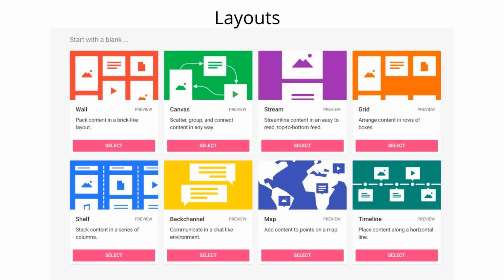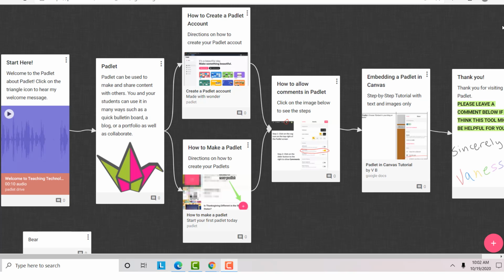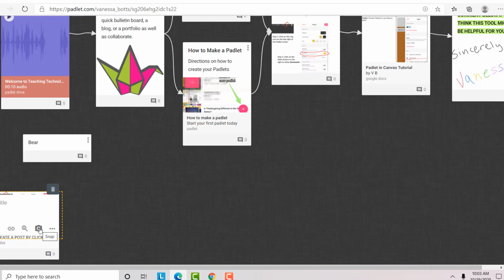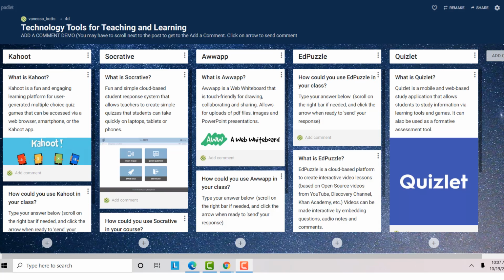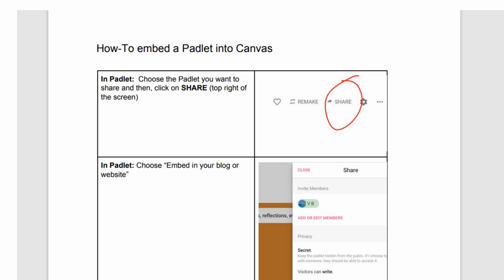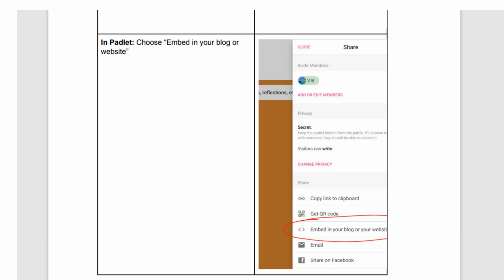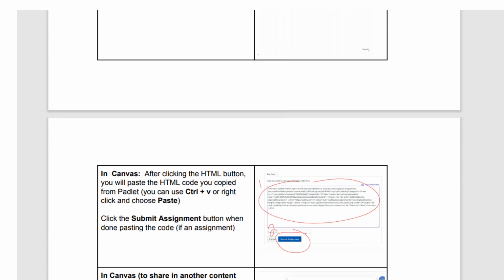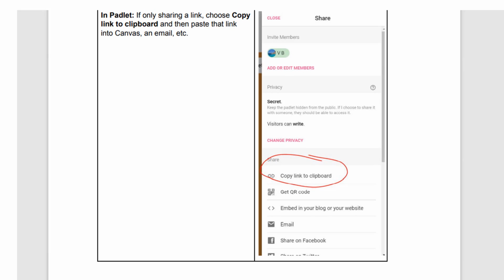Teaching Tech in 10: PADLET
In less than 10 minutes, explore the What, Why and How of Padlet for sharing and creating digital content and student collaboration as well as how to embed it into your Canvas course.